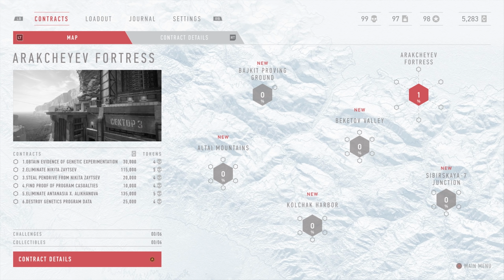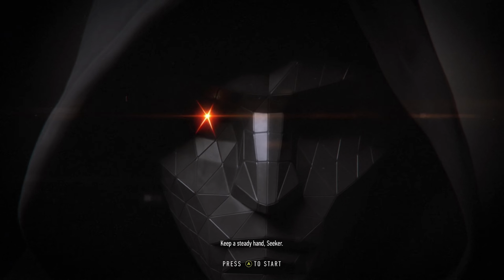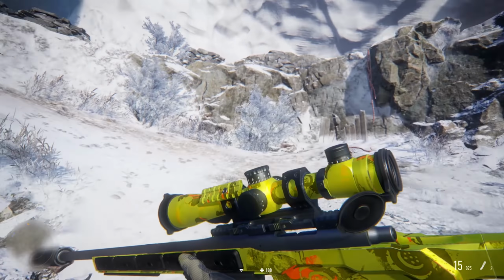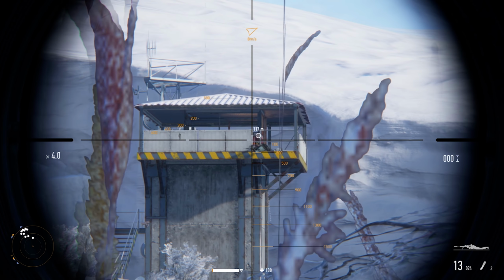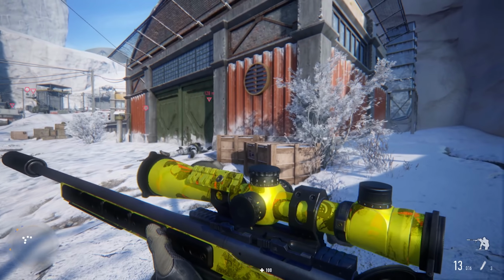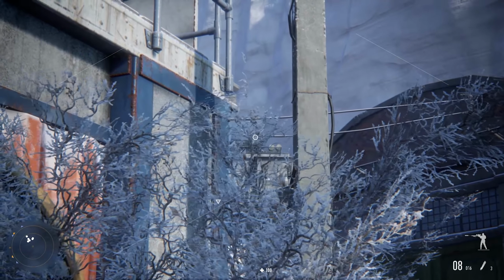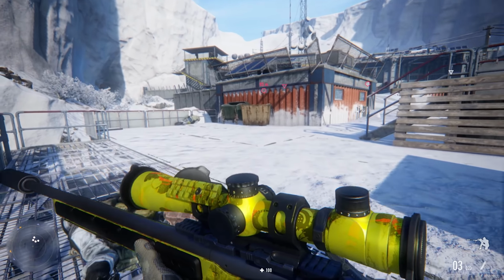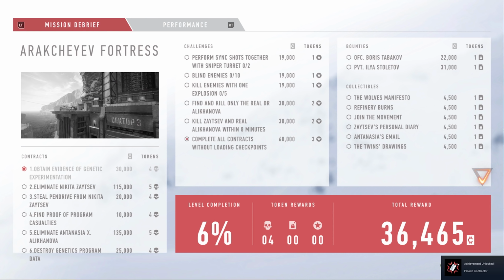NEVER SEEN BEFORE Sniper Ghost Warrior Contracts EXCLUSIVE Brand New Level Gameplay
Never seen before brand new level and exclusive gameplay of  Sniper Ghost Warrior Contracts from the Arakcheyev Fortress.

Sniper Ghost Warrior Contracts is set to release on November 22nd 2019 on PS4, Xbox One & PC.

Capture your gameplay the same way I do!